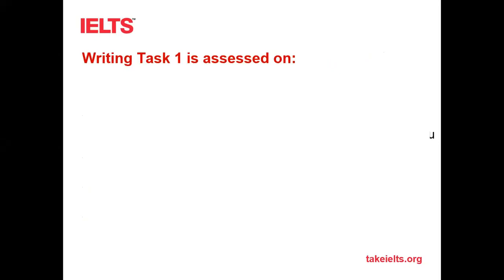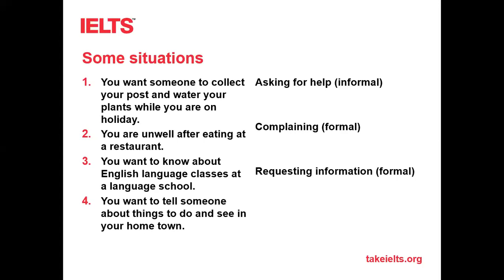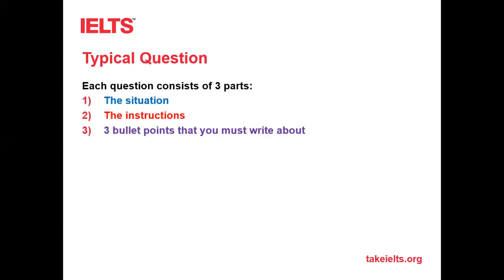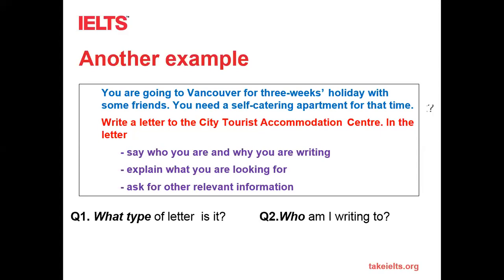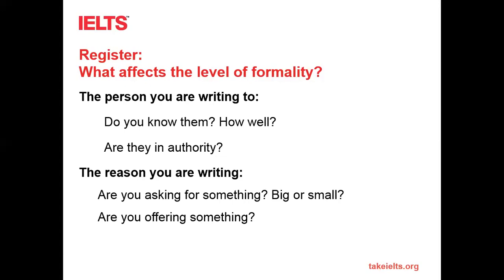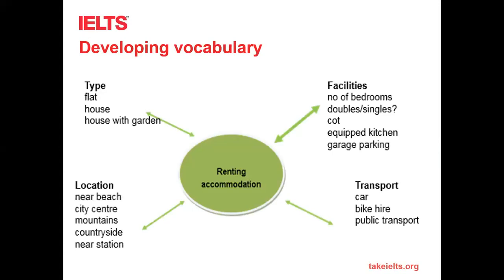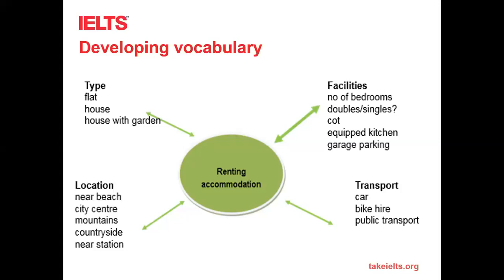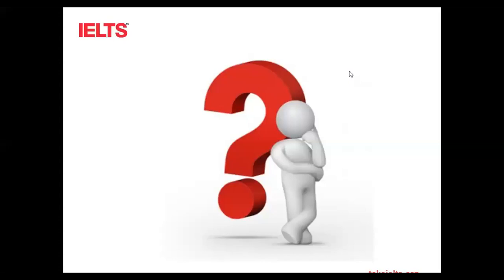IELTS General Training Task 1 webinar recording 02 April 2020 AM